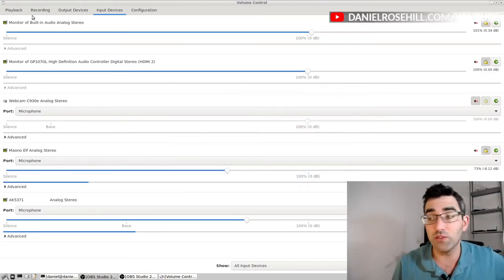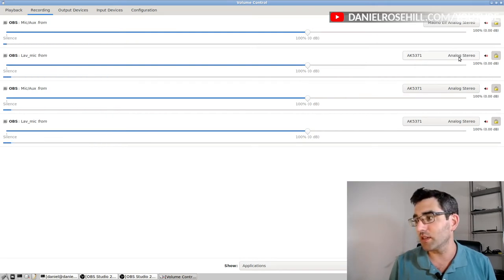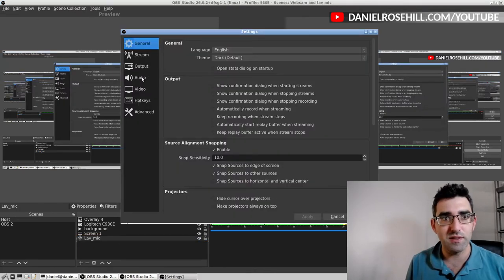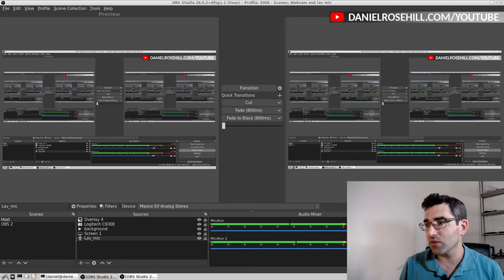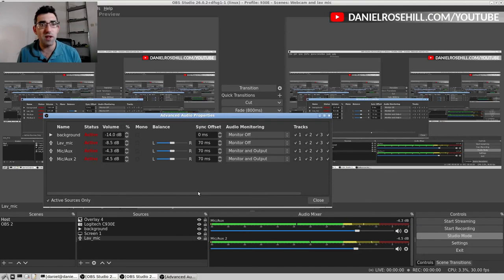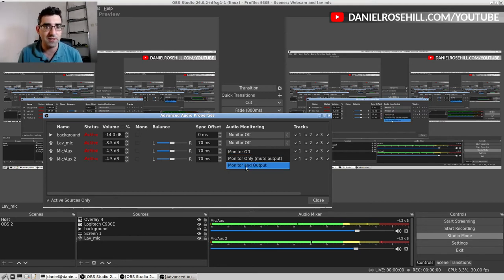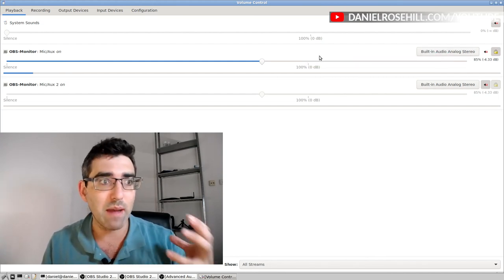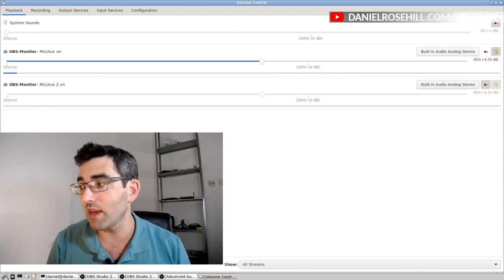Monitoring Microphones in OBS Studio on Ubuntu Linux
Credits:

Cover art: Photo by cottonbro from Pexels

== Production notes ==*

Camera:
Audio:
Stabilization:
Lighting:
Postproduction:
Other notes: